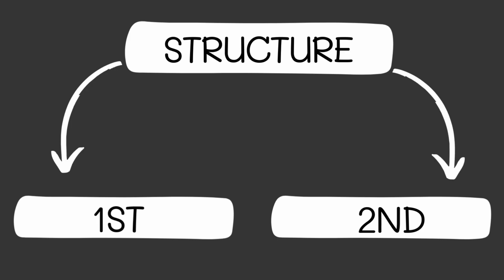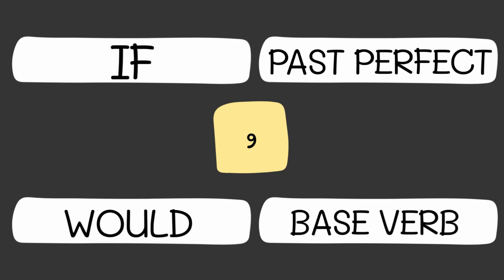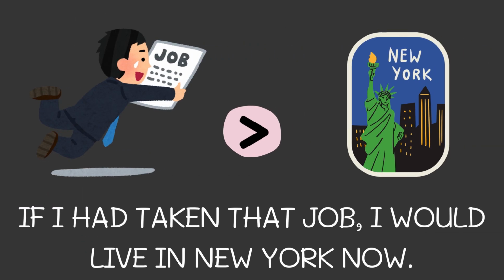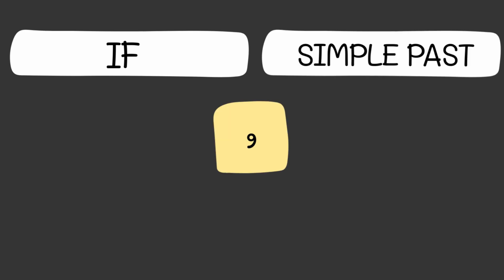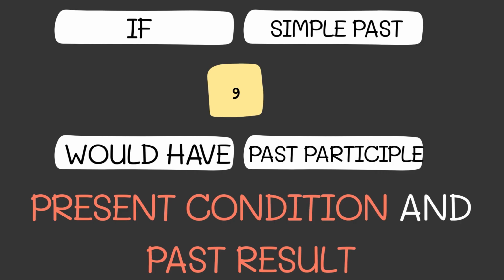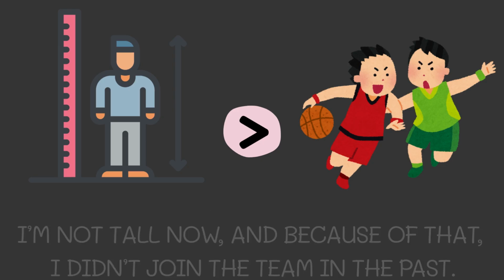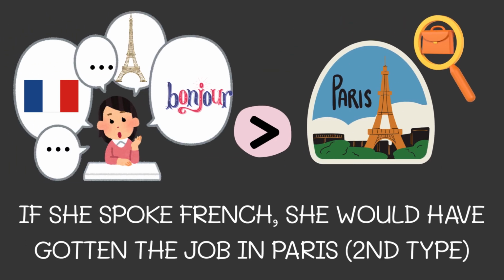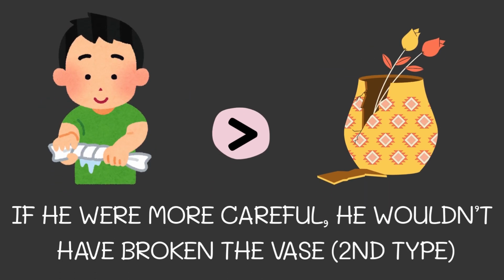Unlock The Magic Of Mixed Conditionals With Examples! | English Grammar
Mixed conditionals are used to describe imaginary situations where the time in the “if” clause and the result clause don’t match. This video breaks down two common types: one where a past event affects the present, and another where a present condition could have changed the past. With clear examples and easy explanations, you'll learn how to use these structures naturally in conversation.